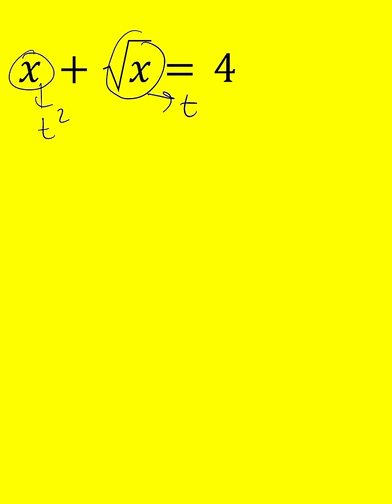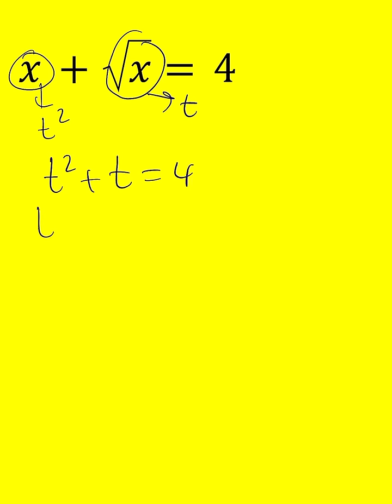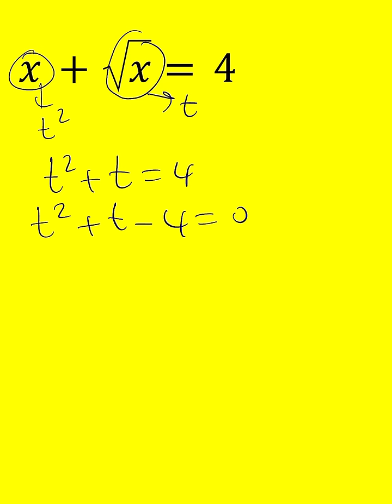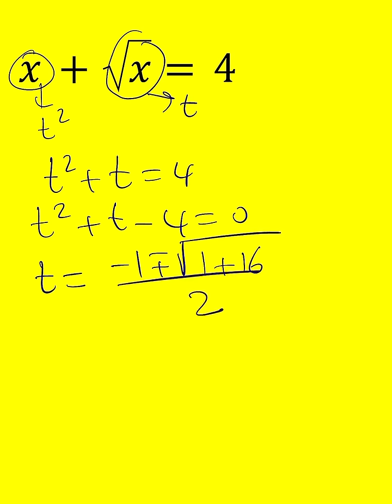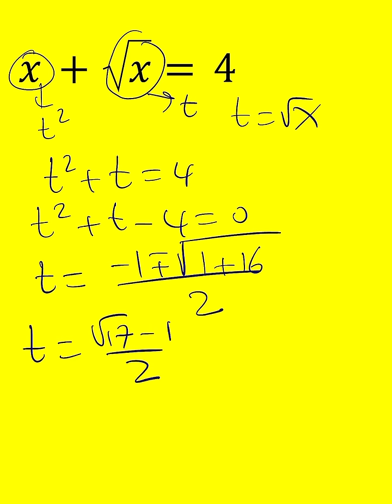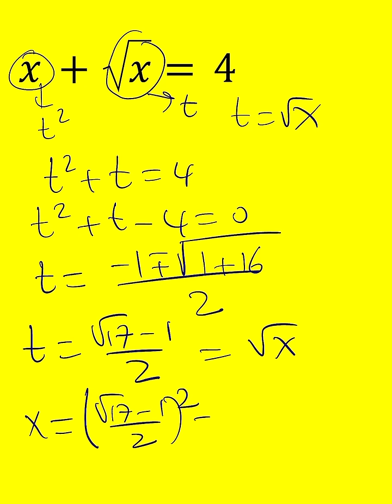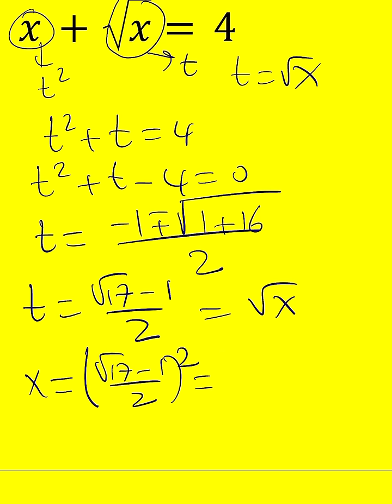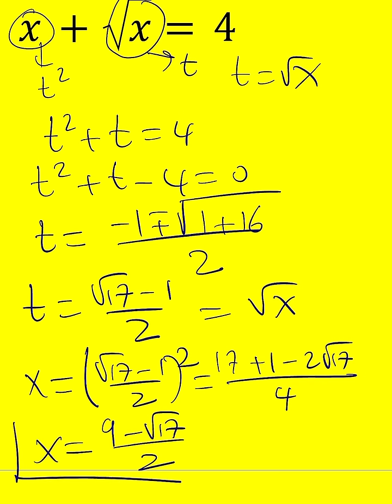Solve It Like a Pro: Radical Style